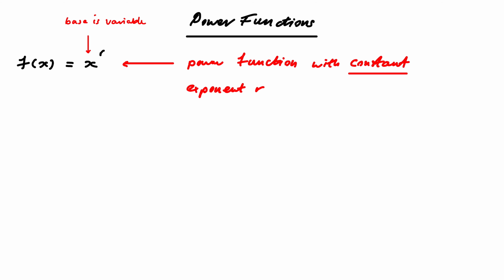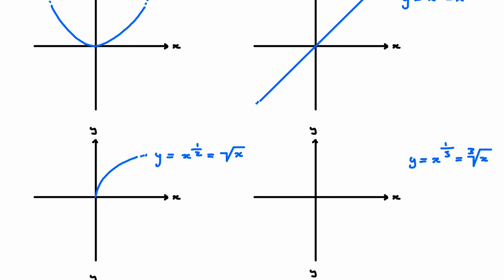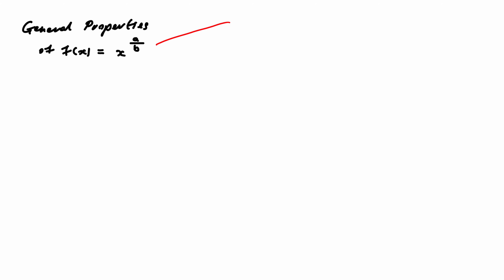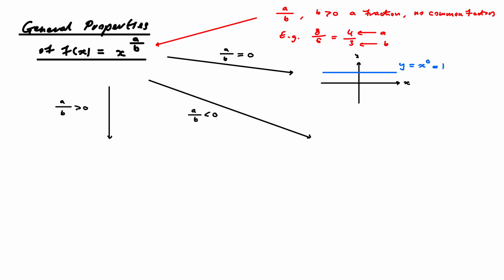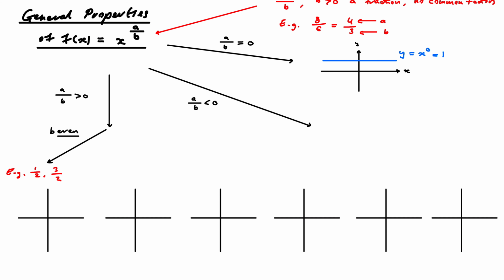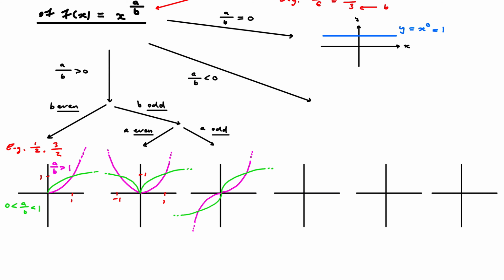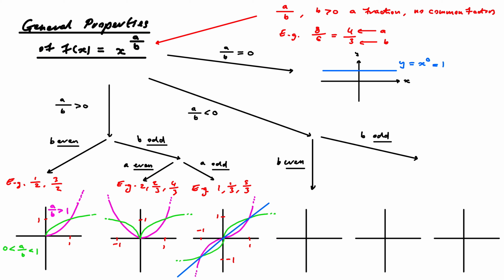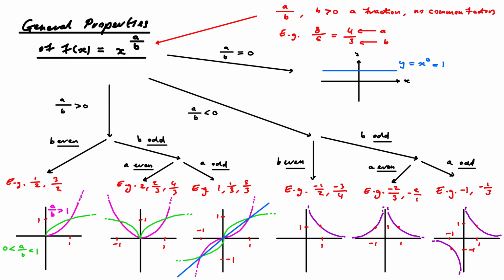Power Functions 1